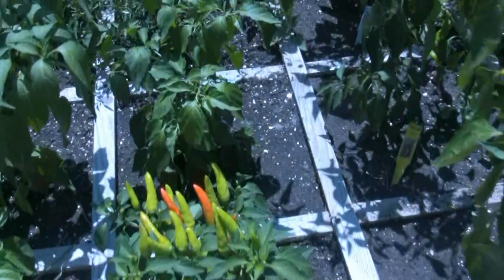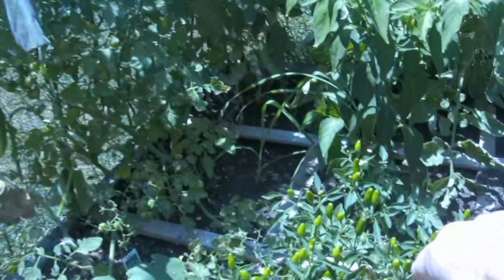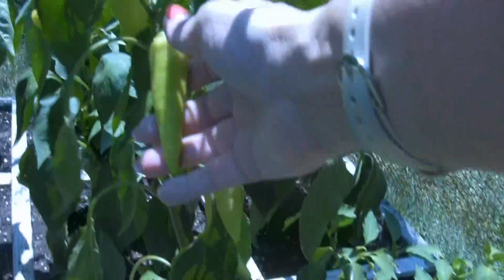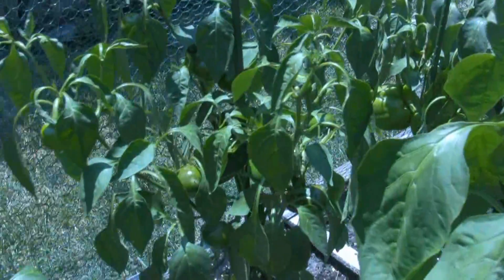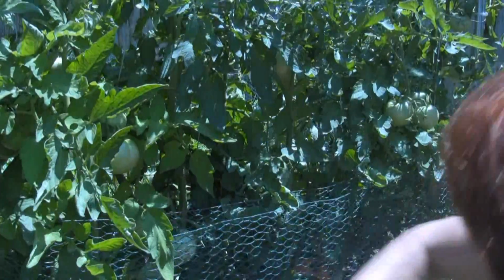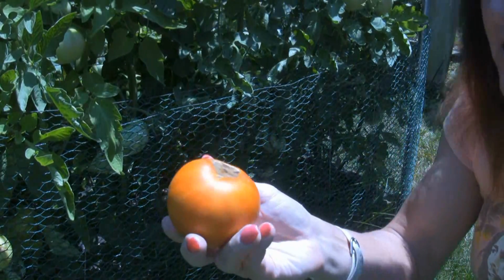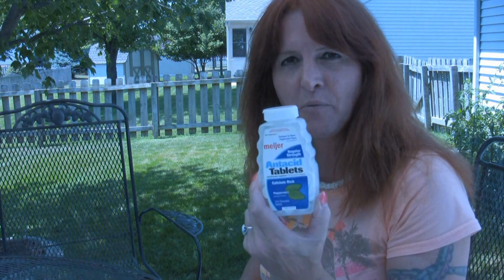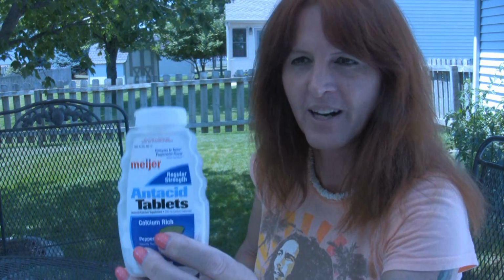Garden Update and Blossom End Bottom Rot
Just a quick update on my garden and quick and easy cure for blossom end bottom rot on tomatoes.